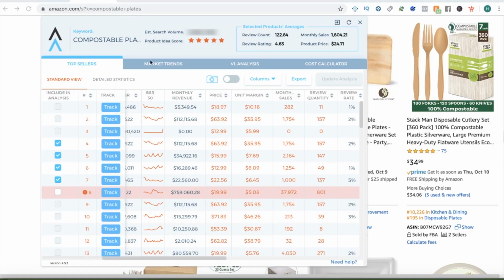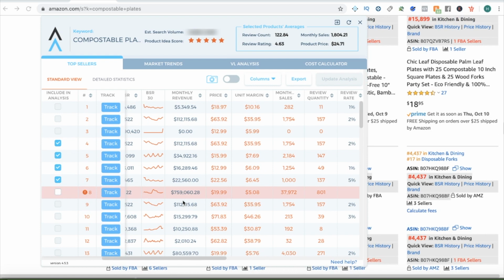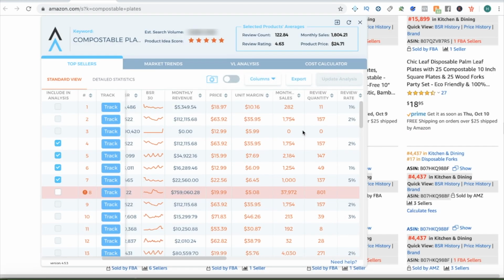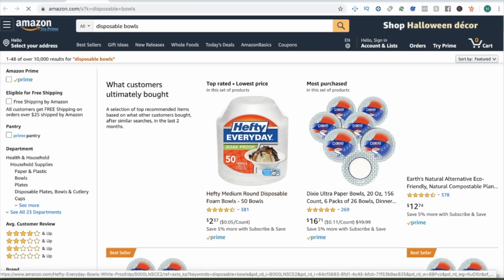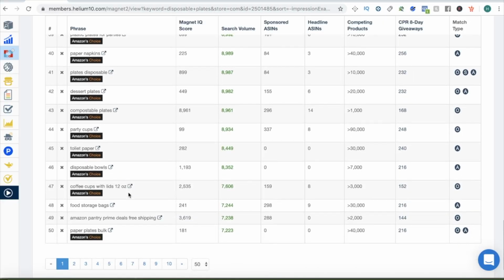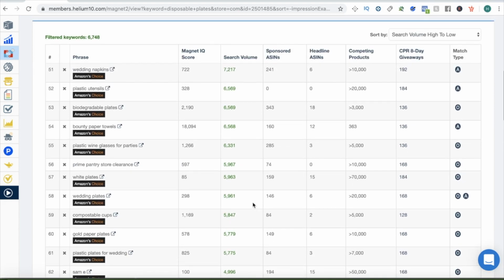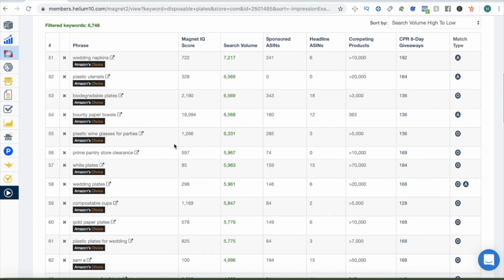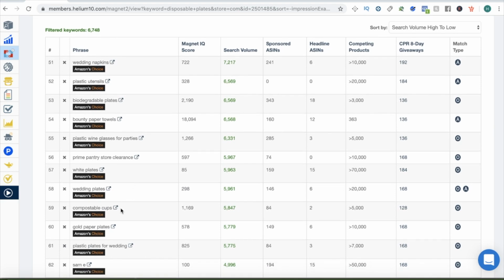DOING IT WRONG: AMAZON FBA PRODUCT RESEARCH